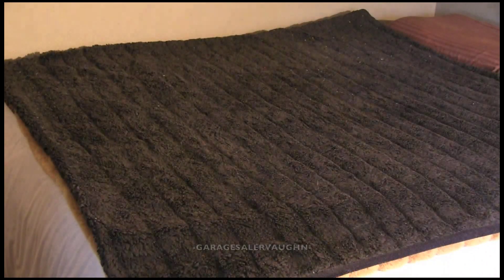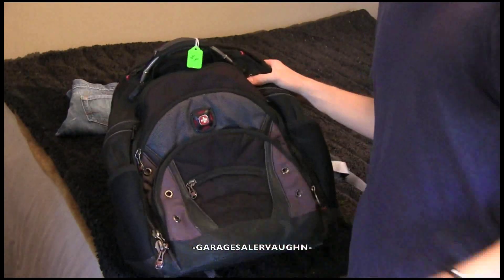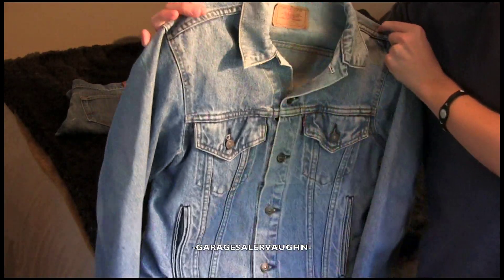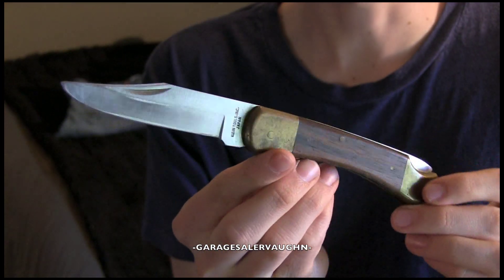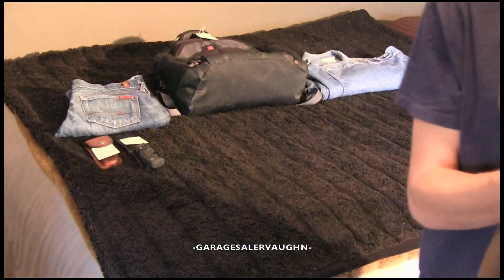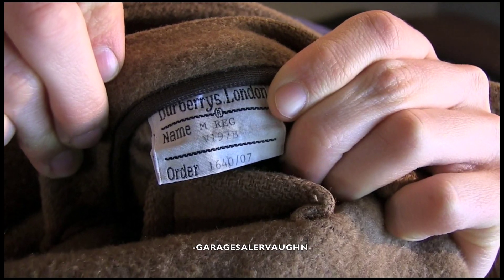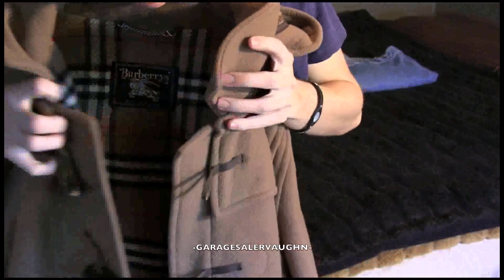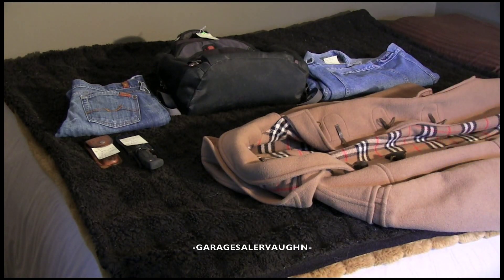Garage Sale Finds for eBay - Burberry Coat and Knives !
This is my eleventh video!